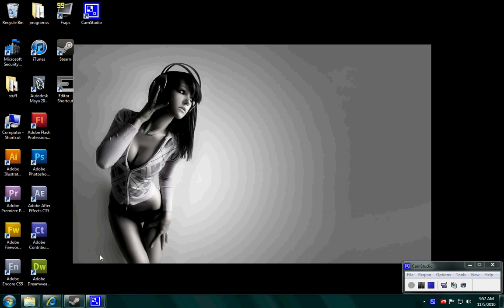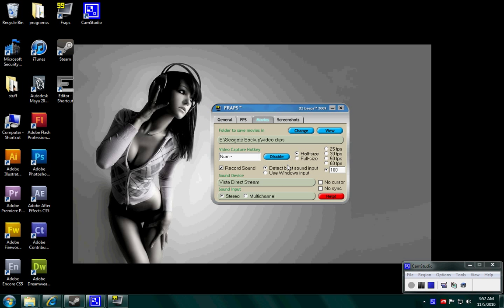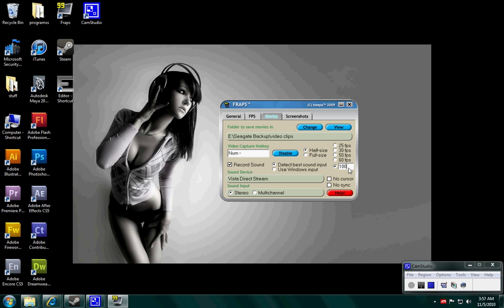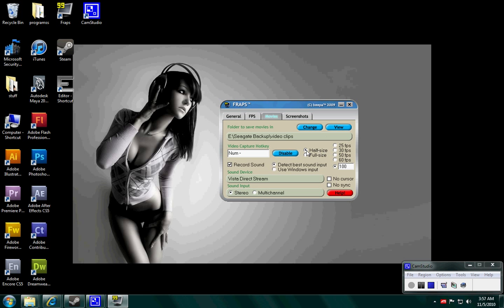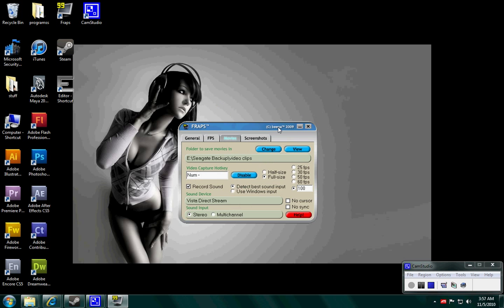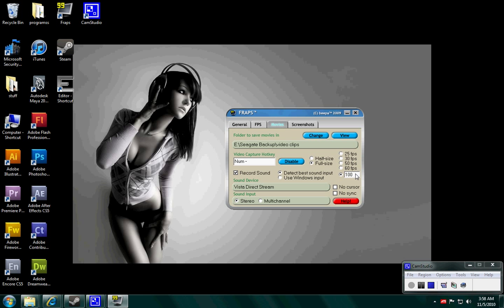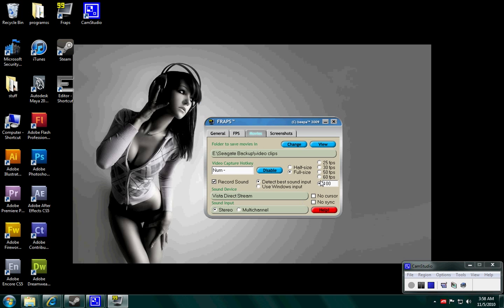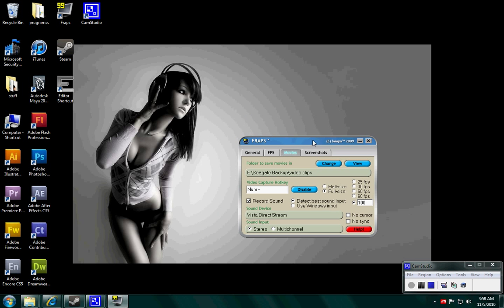Tutorial:how to fix fraps lag easy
here you go guys i know many of you are having issues with fraps lag, this should help